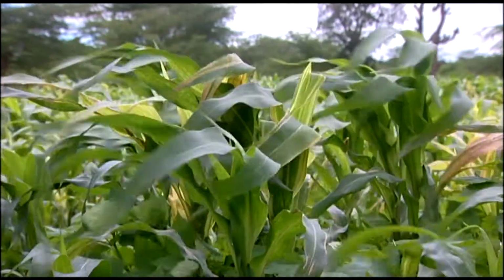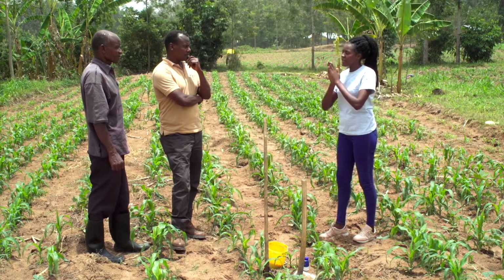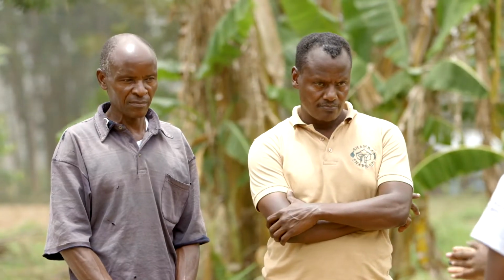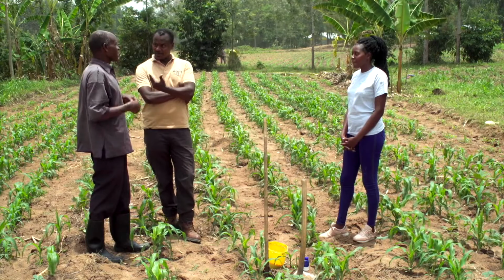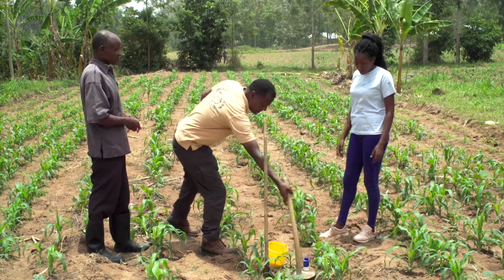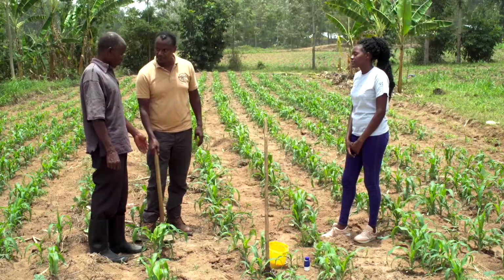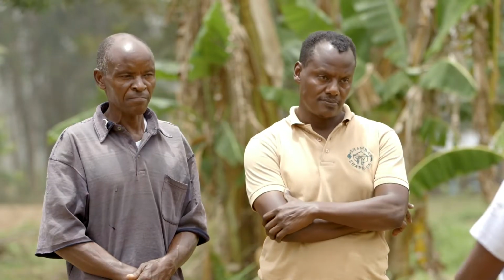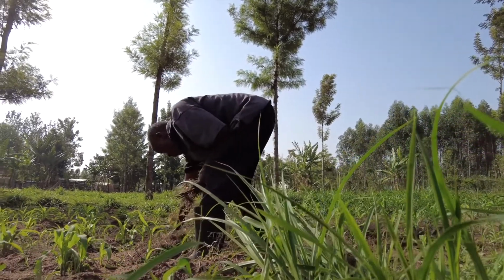How Farmers Prevent Maize Lethal Necrosis Disease (MNLD)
This video by Shamba Shape Up features Wincate Mukami from Dream Team Agro Consultancy, as she discuss how to prevent maize lethal necrosis disease using good agricultural practices.